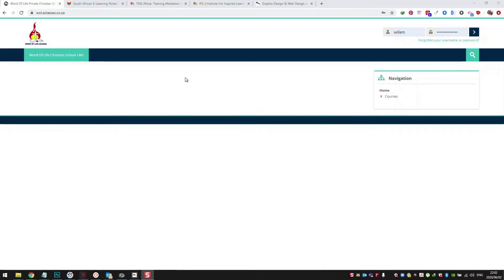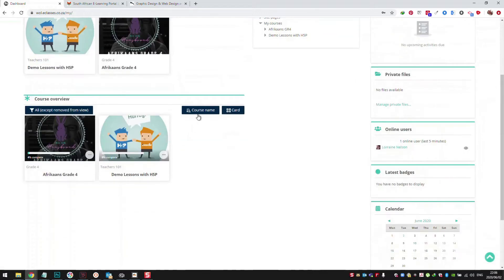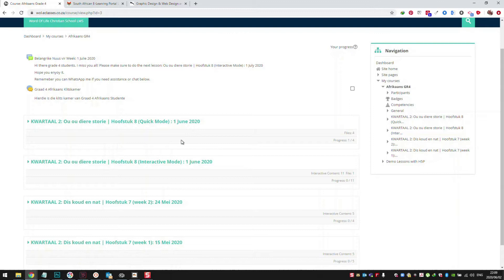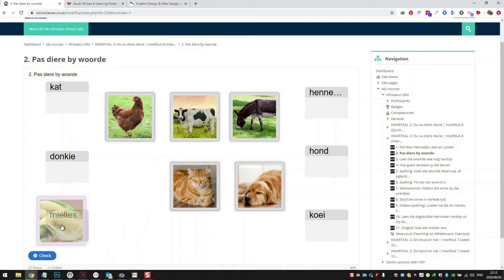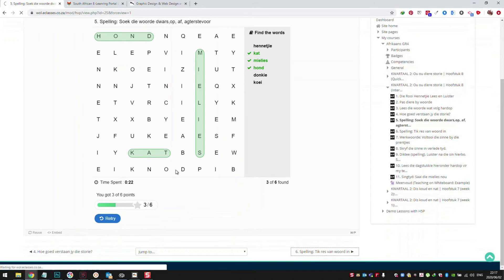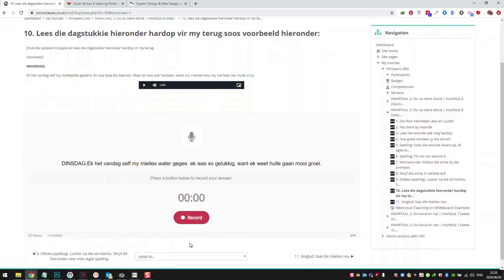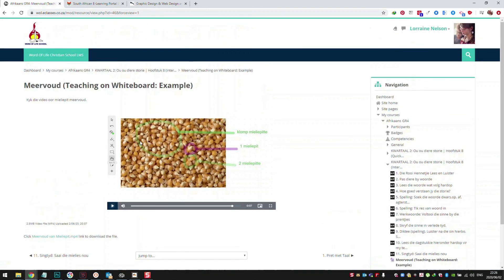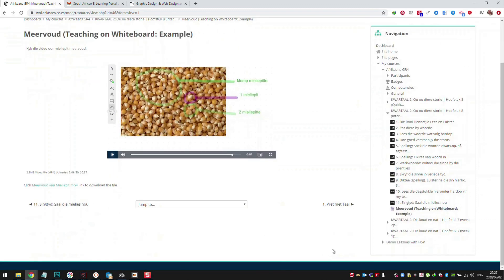2 - LMS for Schools | Student Dashboard and Course View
LMS for Schools | Student Dashboard and Course View. Preview the LMS Students perspective on Chrome Browser. For kore info contact